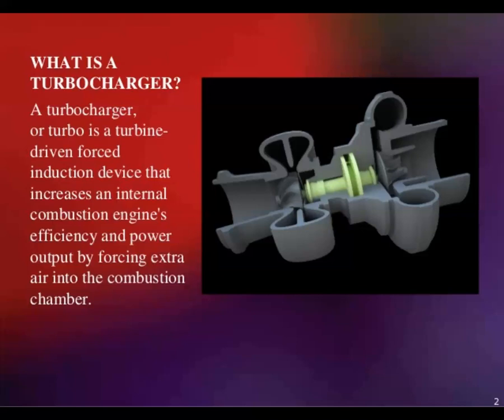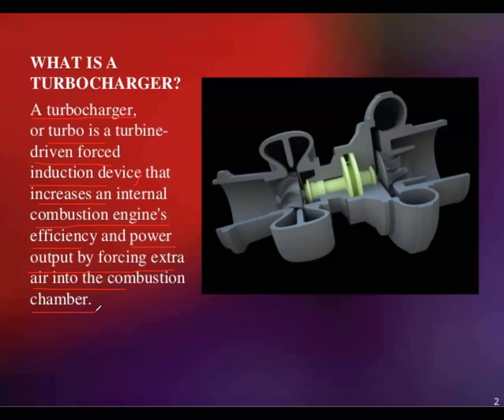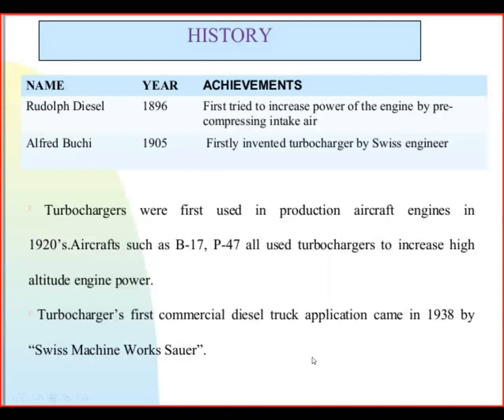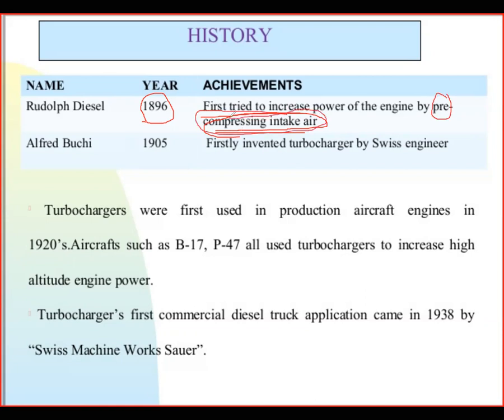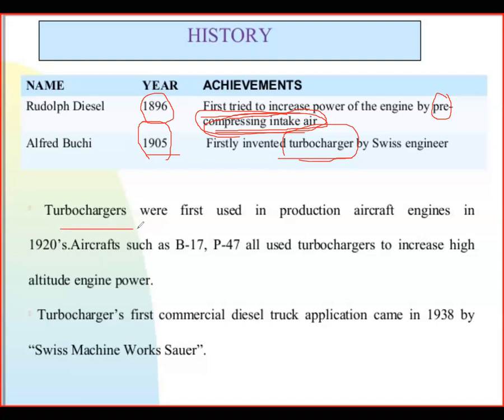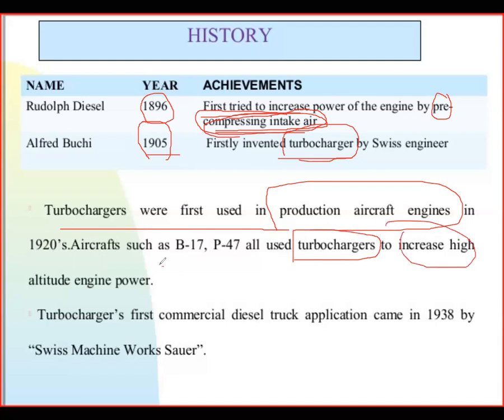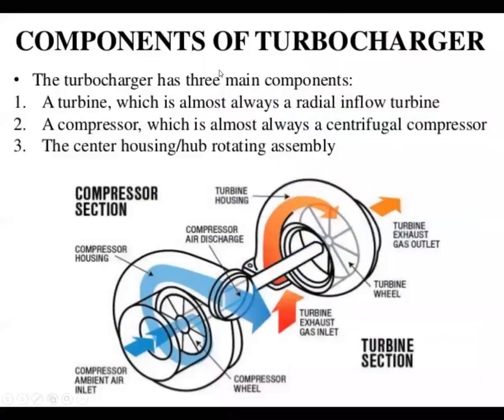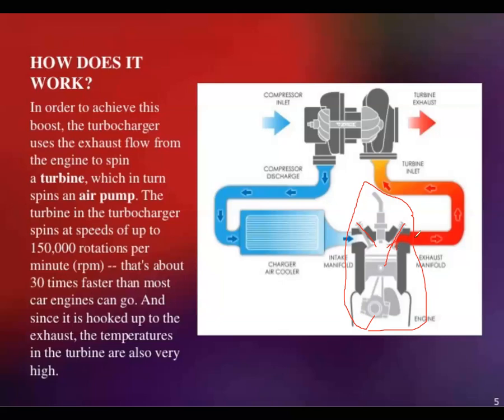AUTOMOBILE ENGINEERING, TURBOCHARGER , UNIT I JNTUA SYLLABUS SVTM MADANAPALLI